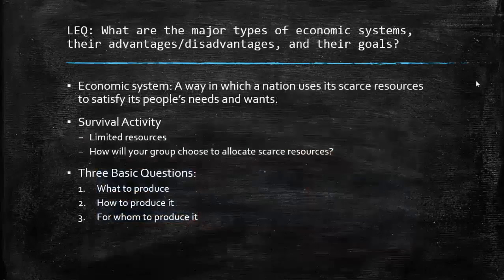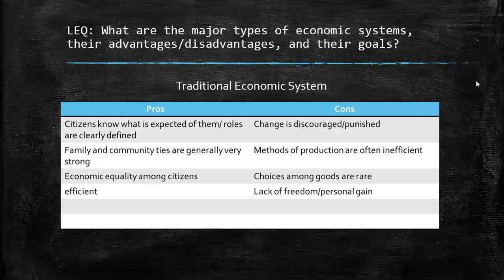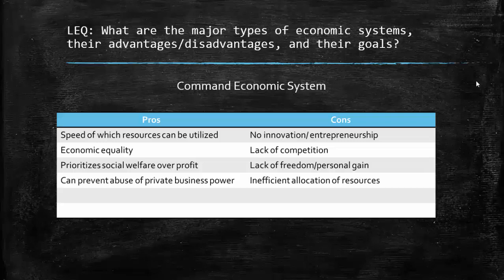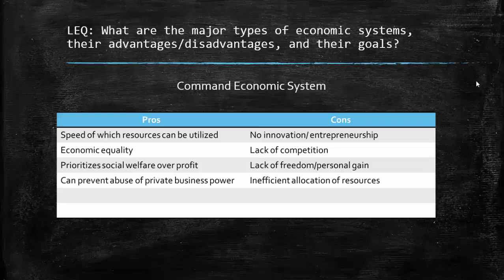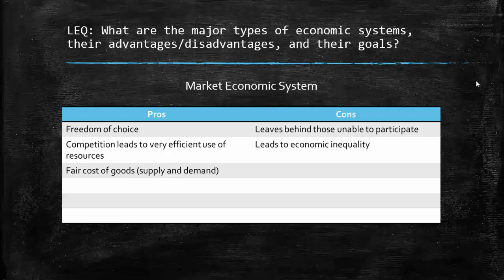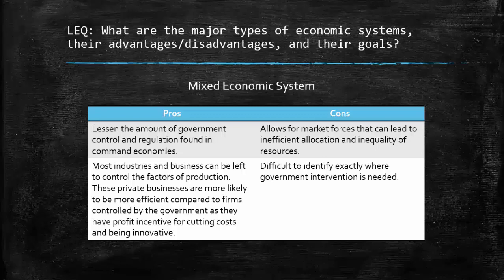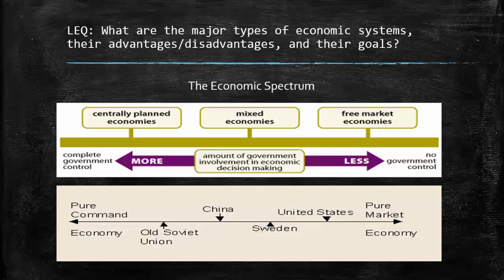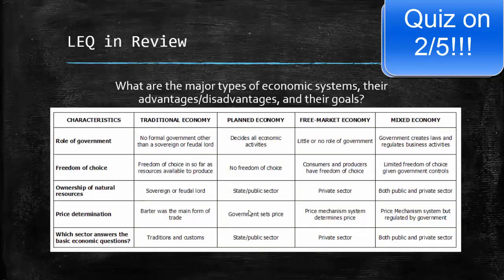Unit 1 Economic Systems Pt 2 Spring 2016